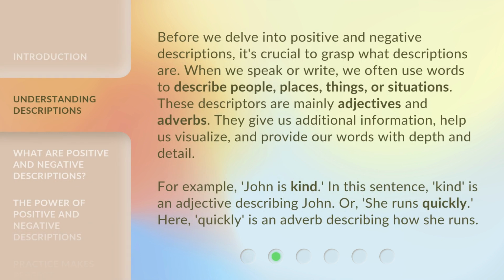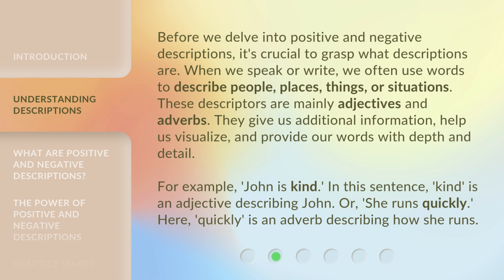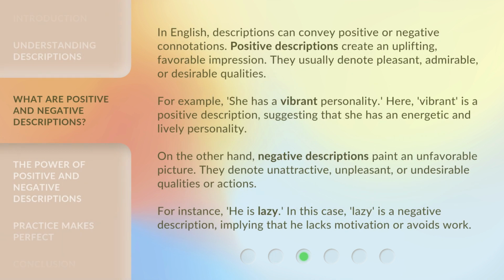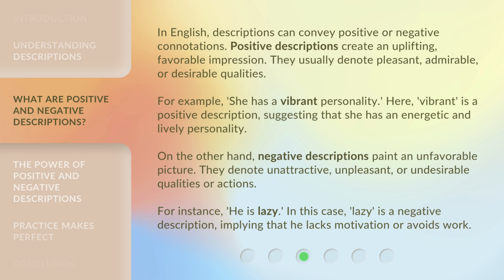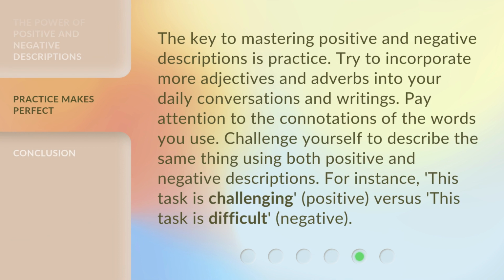Positive and Negative Descriptions: The Ying and Yang of English Adjectives and Adverbs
Positive and Negative Descriptions: Enhancing Your English Vocabulary • Master the art of positive and negative descriptions in English to express your thoughts and feelings more accurately. Learn how to use adjectives and adverbs to create vivid and detailed descriptions that make your conversations more colorful and exciting.

00:00 • Introduction - Positive and Negative Descriptions: The Ying and Yang of English Adjectives and Adverbs
00:33 • Understanding Descriptions
01:17 • What are Positive and Negative Descriptions?
02:07 • The Power of Positive and Negative Descriptions
02:44 • Practice Makes Perfect